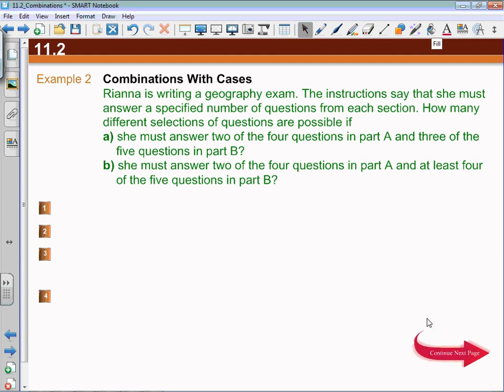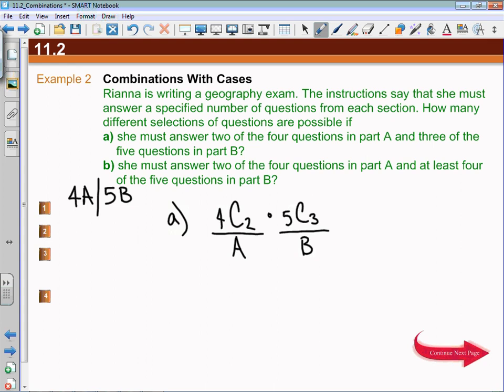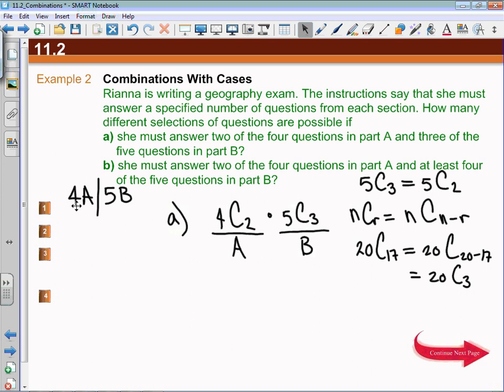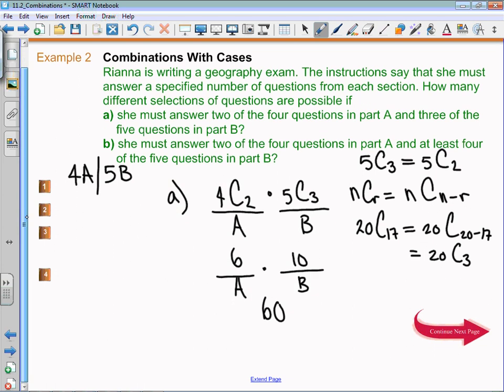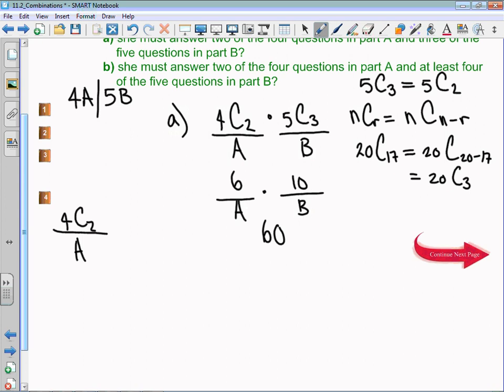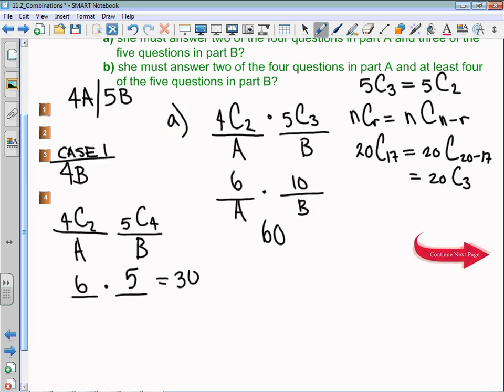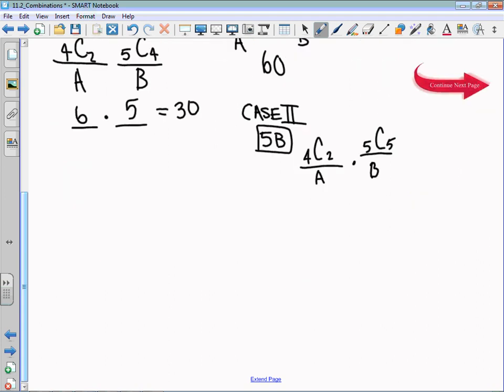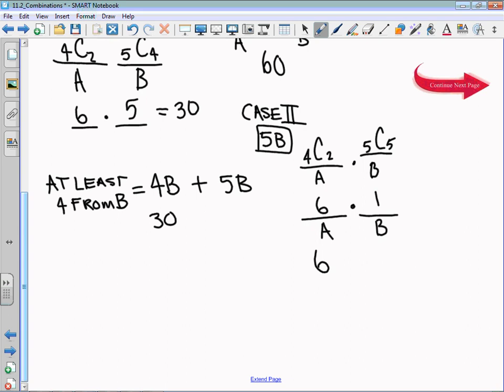11.2 Example 2